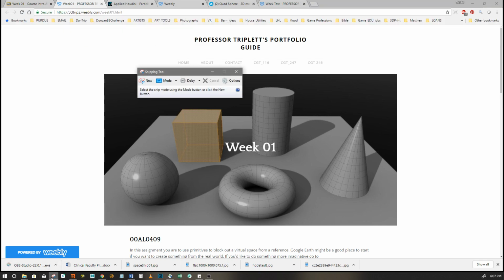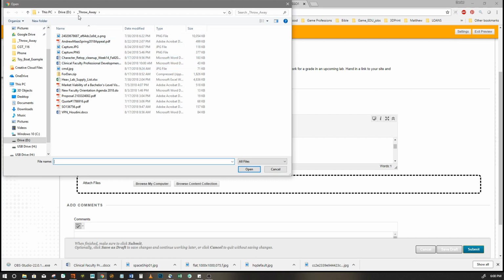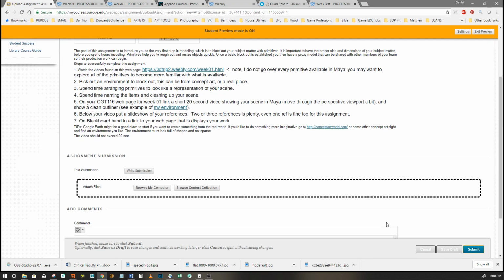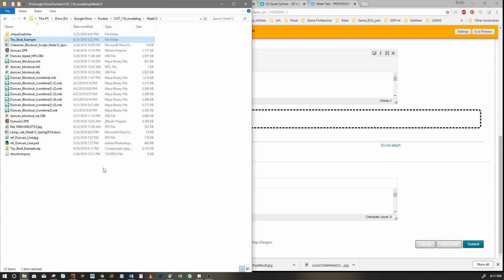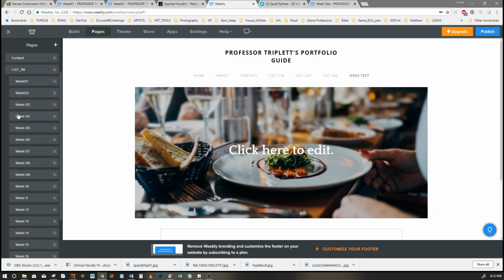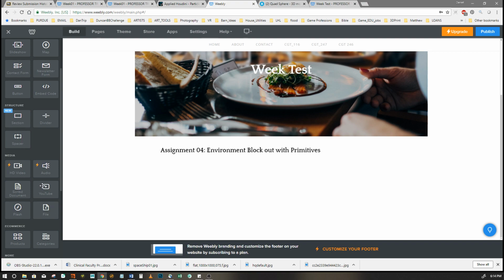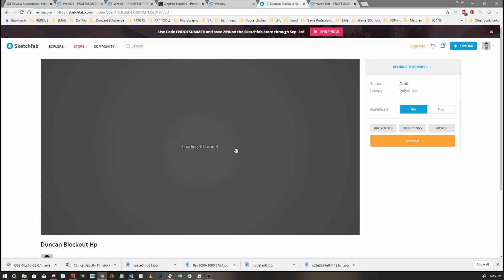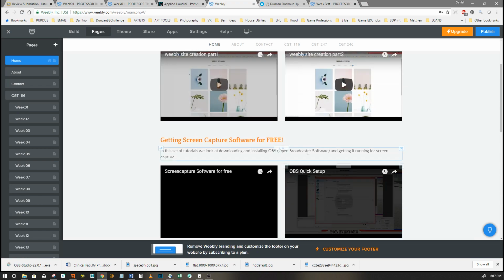CGT 116 Assignment Hand-in Instructions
This is a description and instruction on how and what you should hand in for CGT 116